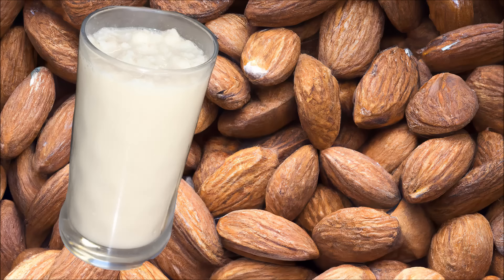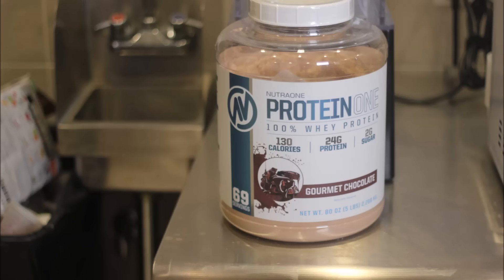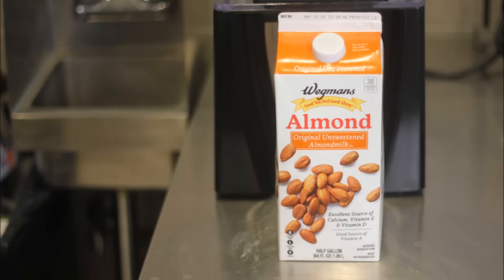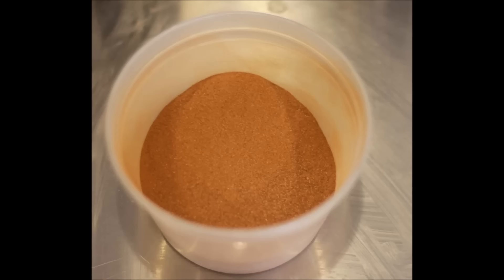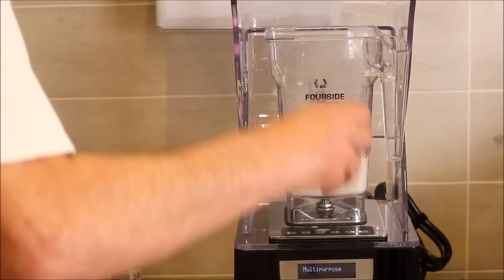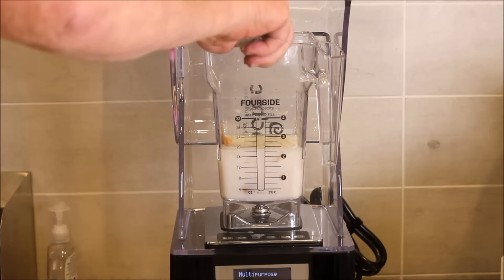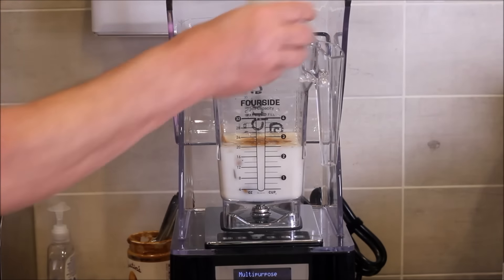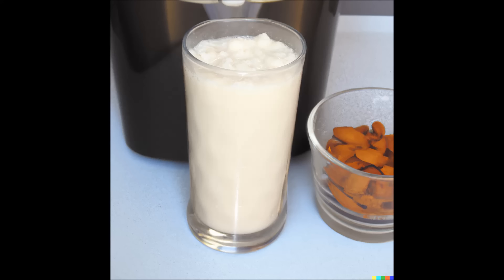Almond Butter Smoothie Recipe A Nutritious Meal in Itself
Are you looking for a healthy and tasty way to start your day? Look no further than this almond butter smoothie recipe. With a combination of chocolate protein
powder, almond milk, almond butter, flax seed, chia seed, and ice, this smoothie is packed with nutrients and flavor. Not only does it taste great, but it also
provides numerous health benefits. In this article, we'll explore the ingredients and benefits of this almond butter smoothie, as well as provide step-by-step

instructions for making it at home.
Ingredients

To make this almond butter smoothie, you'll need:

1 scoop of chocolate protein powder
1 cup of unsweetened almond milk
4 tablespoons of almond butter
1 tablespoon of ground flax seed
1 tablespoon of chia seed
1 cup of ice
smidge of cinnamon
Instructions

Add all of the ingredients to a blender.
Blend on high for 30-60 seconds, or until smooth.
Pour into a glass and enjoy!
#Health Benefits

Each ingredient in this almond butter smoothie provides its own unique health benefits. Here are just a few of the benefits you can expect:
##Almond Milk

Low in calories and high in nutrients
Helps with weight management
May improve bone health
##Almond Butter

High in healthy fats and protein
May lower cholesterol levels
May improve heart health
##Flax Seed

High in fiber and omega-3 fatty acids
May reduce inflammation
May lower the risk of certain cancers
##Chia Seed

High in fiber and antioxidants
May improve digestive health
May lower the risk of heart disease
##Chocolate Protein Powder

Provides a convenient source of protein
May aid in muscle recovery after exercise
May improve overall body composition

This almond butter smoothie recipe is a delicious and nutritious way to start your day. With a blend of almond milk, almond butter, flax seed, chia seed, and

chocolate protein powder, this smoothie is packed with nutrients and flavor. Plus, each ingredient provides its own unique health benefits, making this smoothie a
great choice for anyone looking to improve their overall health and wellness. Give this recipe a try and see for yourself just how delicious and nutritious it can
be!Make sure you check out the exciting meals that meal dealers has in the Washington metropolitan area

Check out this Ninja AMZ493BRN Compact Kitchen System, which is a great option for making smoothies, dough, and frozen drinks with ease

Here is a link to the protien powder I use in the video from Amazon; IsolateOne Whey Isolate Protein Powder by NutraOne - 100% Pure Whey Isolate Powder (Gourmet Chocolate - 2 lbs)

Justin's Classic Almond Butter, Only Two Ingredients, No Stir, Gluten-free, Non-GMO, Keto-friendly, Responsibly Sourced, 16 Ounce Jar, Pack of 1